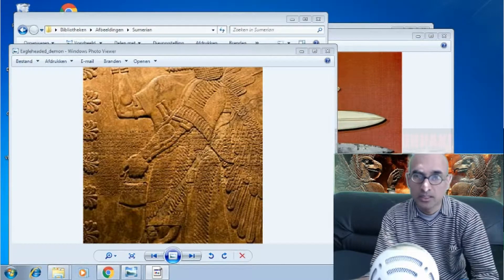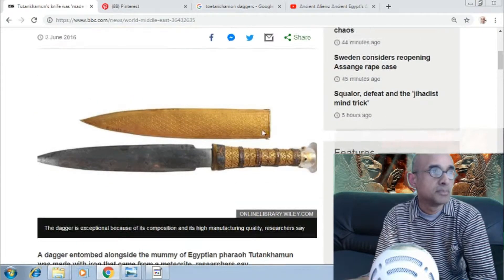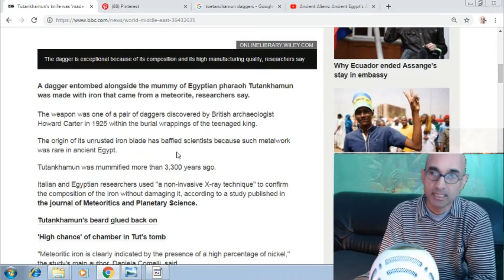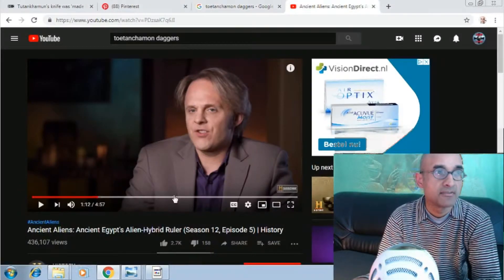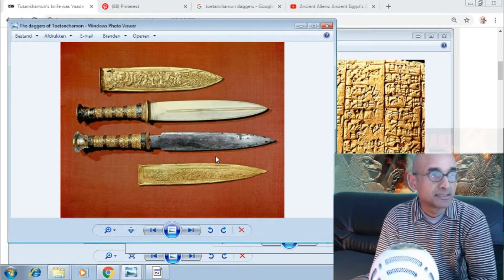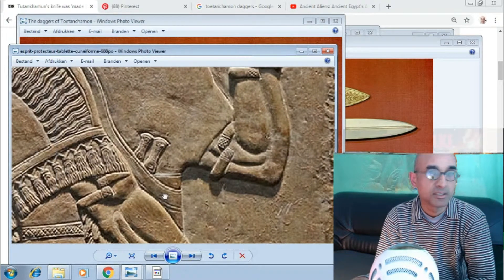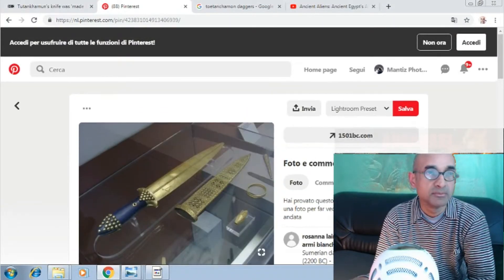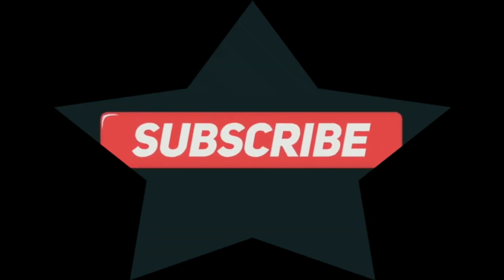King Tut's Daggers from Space?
Mystery of Tutankhamun's daggers Finally Solved?
King Tut had a dagger made from metal of ‘extraterrestrial origin’

Tutankhamun's iron dagger closely correlates with meteoric composition, including homogeneity. Originally discovered in 1925 in Tutankhamun's 14th C. BCE King's Valley tomb by archaeologist Howard Carter, the iron dagger is of meteorite origin.

A dagger entombed alongside the mummy of Egyptian pharaoh Tutankhamun was made with iron that came from a meteorite, researchers say.

King Tutankhamun, the ancient Egyptian pharaoh, was entombed with a dagger made from metal mined from a meteorite, according to a new scientific study.

The iron dagger was discovered within Tutankhamun's sarcophagus, whose famous unearthing in Luxor in 1922 prompted a wave of global interest in the history and grandeur of one of the world's oldest civilizations. The young king died at age 19 in the 14th century B.C.

Before the great pantheon of ancient Greek and ancient Egyptian gods, there were the ancient Sumerian gods of Mesopotamia. These people lived in the Middle East in present-day Iraq and Iran. The Anunnaki served as the chief gods of these ancient Sumerians.

The Anunnaki were ancient Sumerian gods, descended from the supreme deity An. But, some historians claim the Sumerians may have believed them to be extraterrestrial.